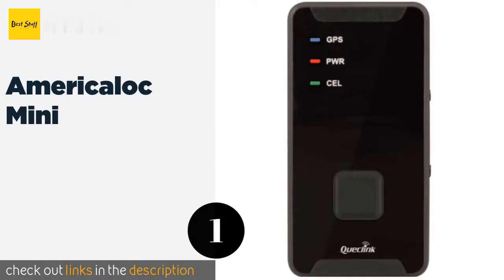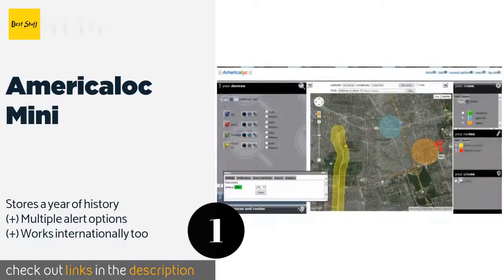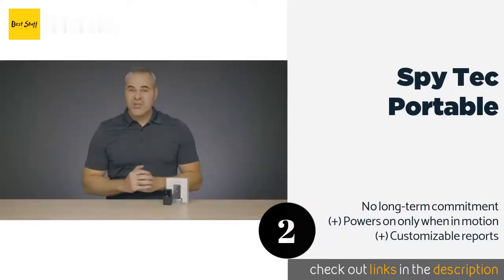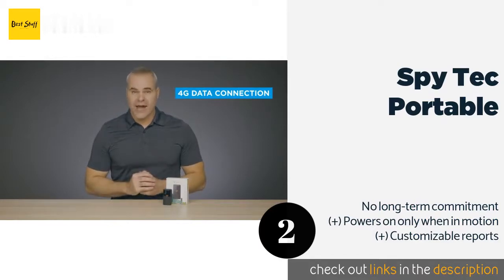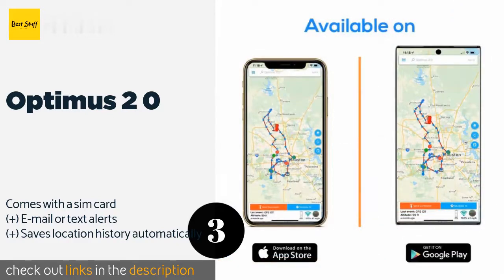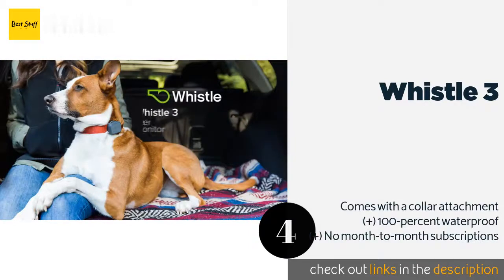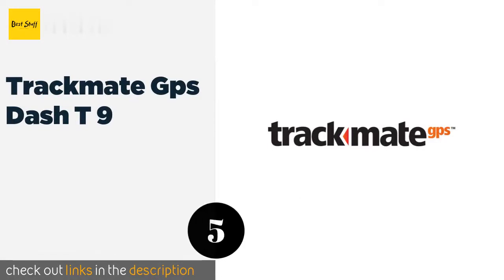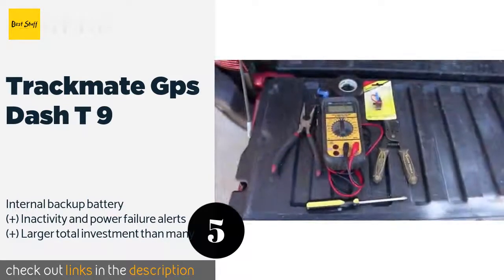🌵5 Best GPS Trackers 2020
1 - Americaloc Mini:
✅ Amazon US
🌏 Amazon International

2 - Spy Tec Portable:
✅ Amazon US
🌏 Amazon International

3 - Optimus 2 0:
✅ Amazon US
🌏 Amazon International

4 - Whistle 3:
✅ Amazon US
🌏 Amazon International

5 - Trackmate Gps Dash T 9:
✅ Amazon US
🌏 Amazon International